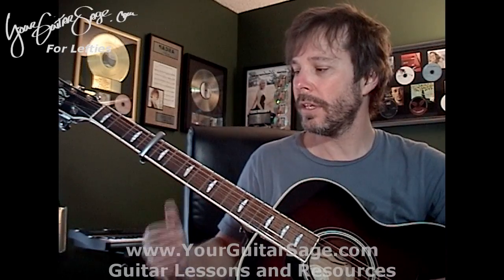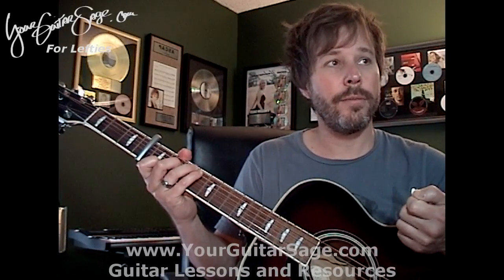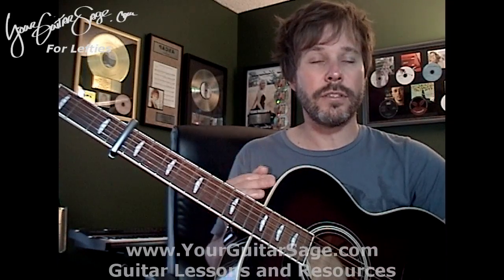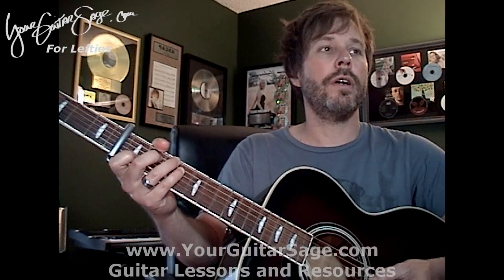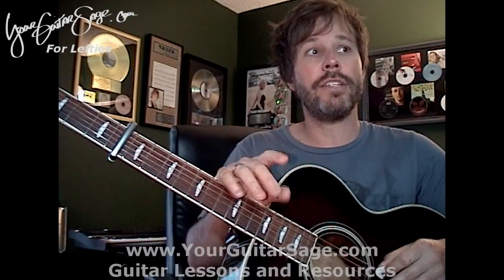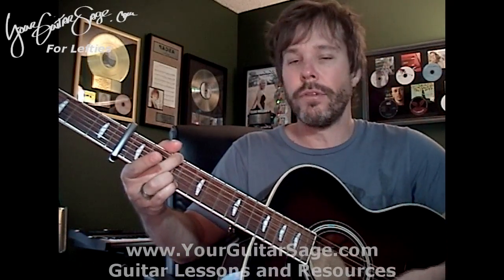Firecracker - Josh Turner - Lefty Beginner Acoustic Guitar Lesson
to find out how to get a free guitar ebook that will have you playing guitar today!!! This LEFTY guitar lesson vid shows you how to play Firecracker by Josh Turner!  It shows you the chords, strumming technique and style.
Since I'm so busy making new video tutorial lessons all the time and teaching guitar, I probably won't have time to answer individual questions regarding guitar.  My other videos cover beginner, advanced and intermediate levels.  I teach rock, blues, country and just about any other style on electric or acoustic.  If you can't find your answer from the resources at the website above, keep digging into my vids, and I'm sure you will find your answer.  Keep practicing!!!